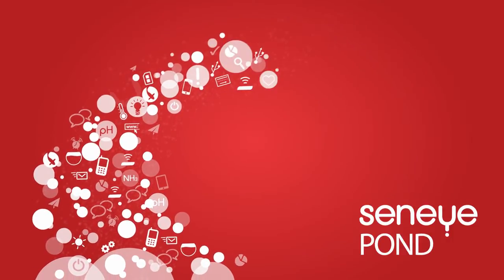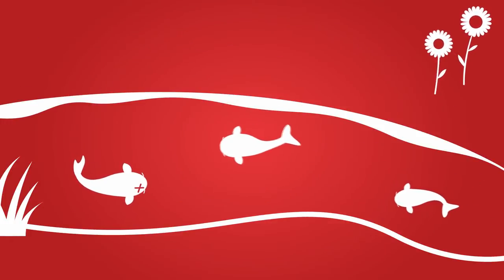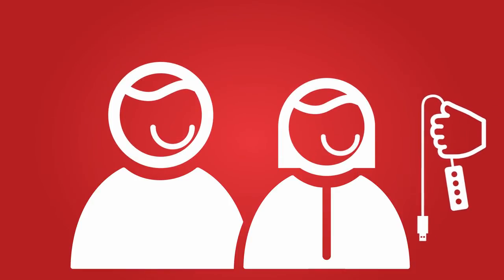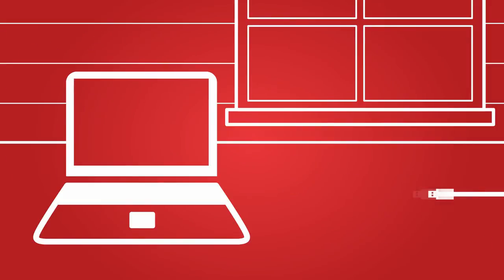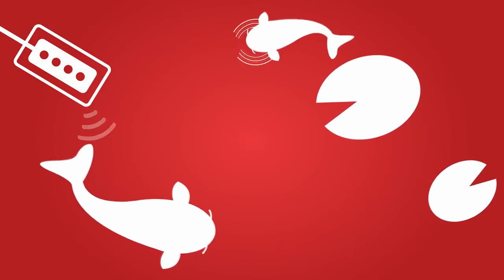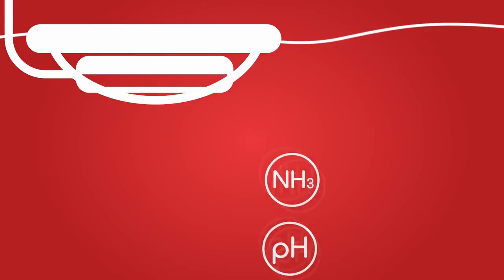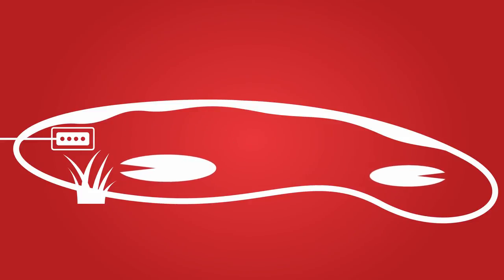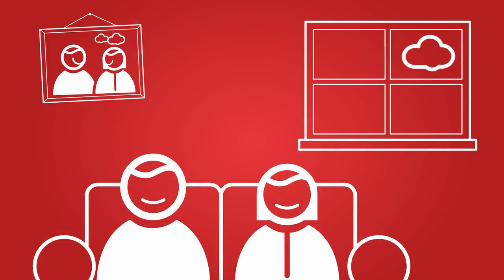Seneye Pond Monitor - Bradshaws Direct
Understanding what is happening inside your pond is vital to ensure that the pond life remains healthy. The Seneye Pond Monitor is a brand new innovative device that allows you to monitor your water to ensure it doesn't become toxic for your fish. It alerts you if you have problems with your water quality before they affect your fish or plants.

Buy online today from Bradshaws Direct/